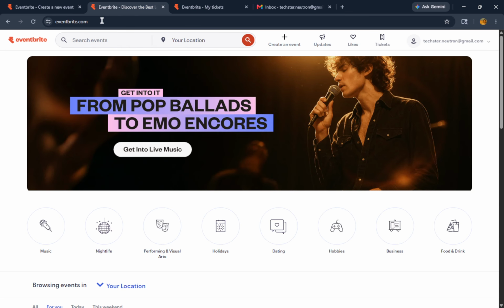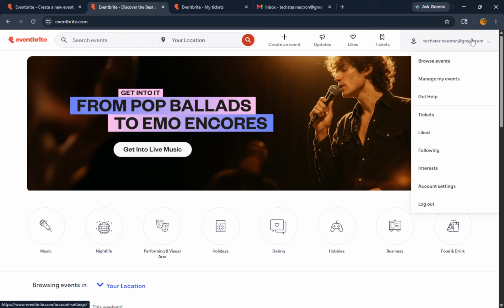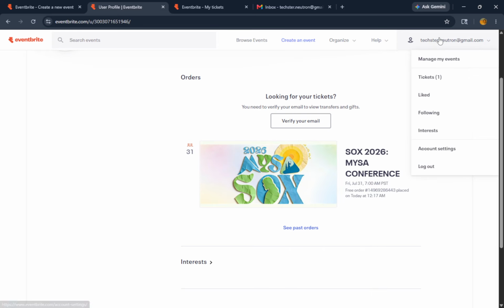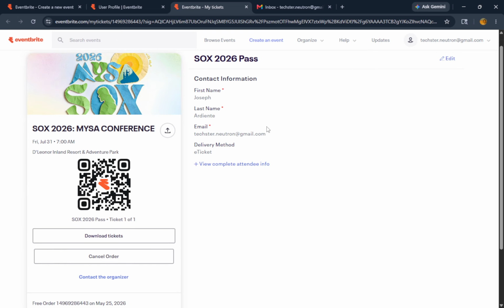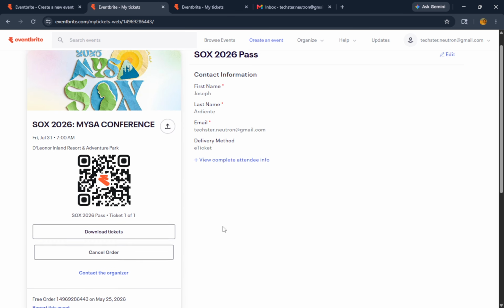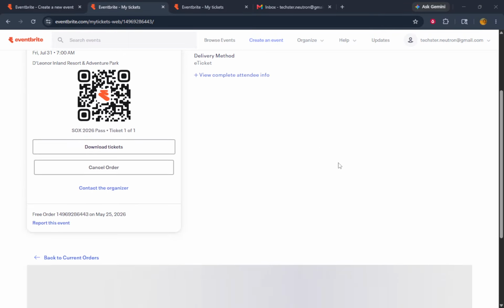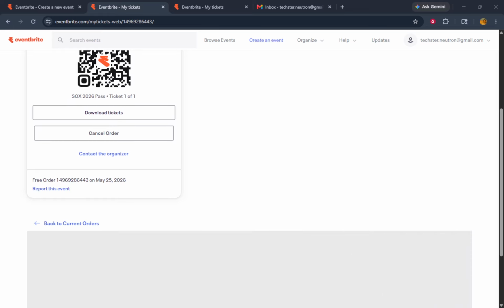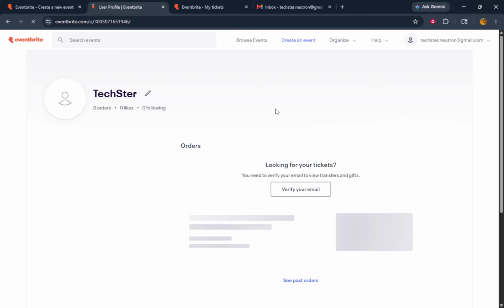How to View your Eventbrite Tickets [2026 Full Guide]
How to View your Eventbrite Tickets

In this video, we show you exactly how to view your Eventbrite tickets. Ensuring you can easily access your tickets is crucial for a seamless event experience, whether it's for entry or for sharing with others.

We will explore the key features of Eventbrite’s ticket management system, highlighting how this functionality not only streamlines your event access but also enhances the overall attendee experience.

Technical Specs:
Software: Eventbrite; Feature: Ticket Management